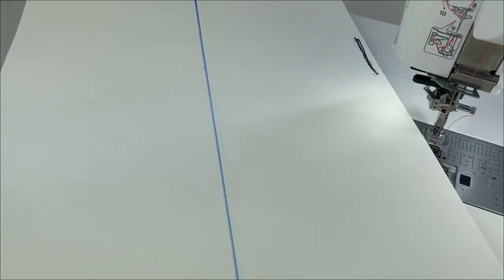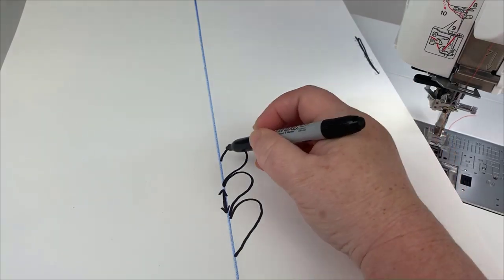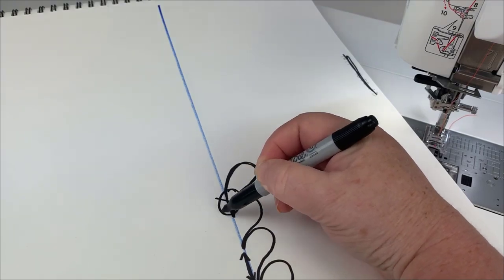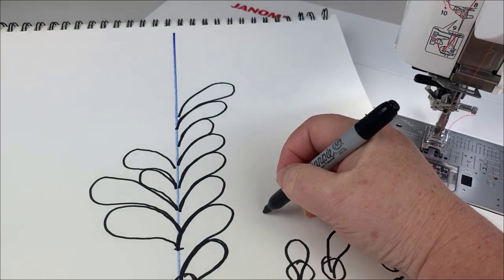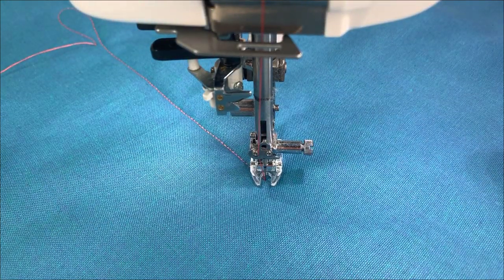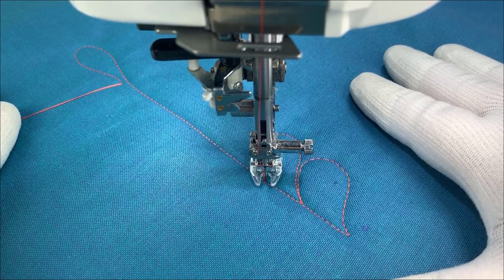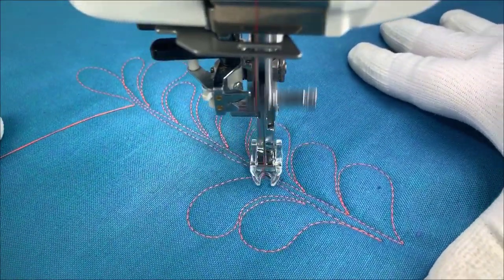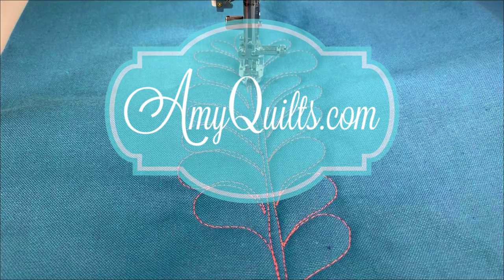Feathers Part 3, Shape of the Plume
Following up on my recent videos (Part 1 and Part 2) on feathers, the following is a trick I teach to help form the shape of feather plumes and the angle at which they meet the spine. Hearts vs. Tears.

Amy Johnson, owner of Sew Simple of Lynchburg, (in Virginia) and AmyQuilts.com, is a quilting instructor and Janome dealer. She's passionate about free motion quilting, a pioneer in quilting with rulers on a sewing machine,  and helping people be creative with needle, thread and a sewing machine.

Stitched on a Janome M7, with the QO free motion foot, Glide thread, and 80/20 batting.

Learn more about Amy's quilting adventures at her online store and resource, AmyQuilts.com
You may want to visit the AmyQuilts FB page with more videos, live quilting videos, and check out AmyQuilts Clubhouse ), a subscription based video learning club for certain Janome machines.